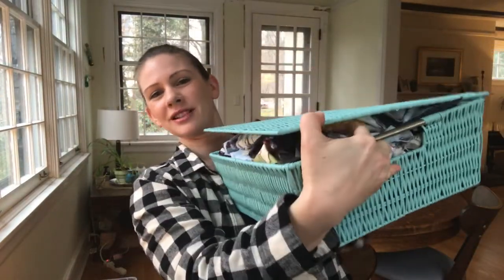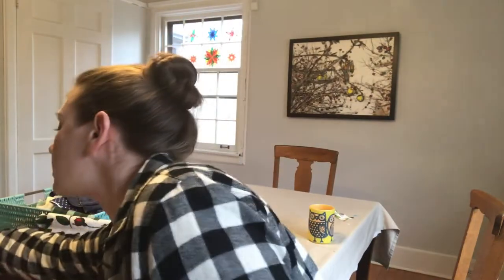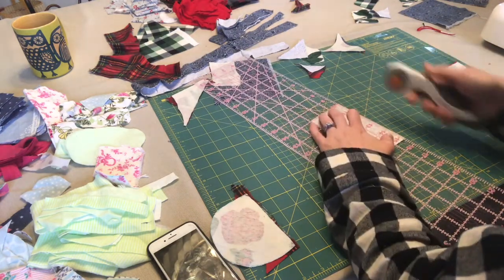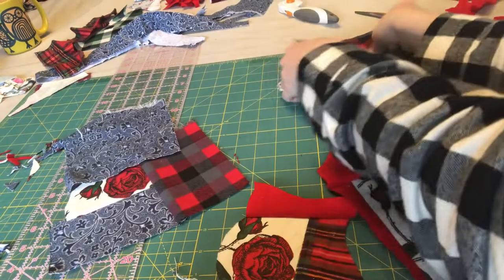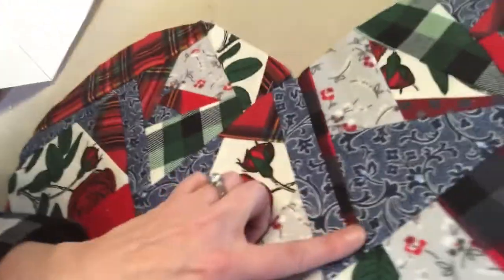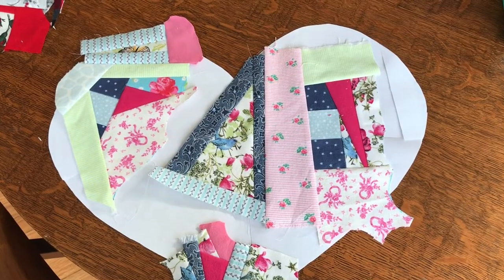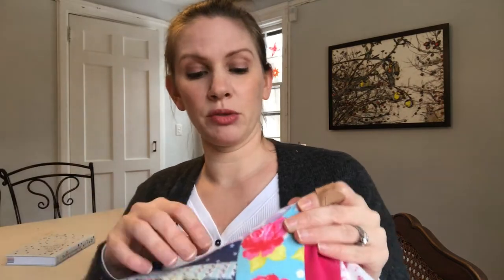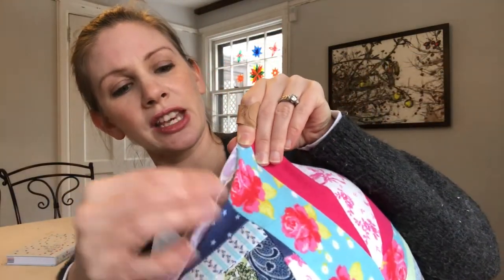Heart pillow- FAIL! But lots of scrap piecing success.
Watch me FAIL in making a pillow in the shape of a heart. The pillow itself is not successful but the video includes solid lessons in scrap piecing.  Also includes bonus heart projects that are devine! Some success, some failure. Happy Valentine’s Day!  Lot of scrap piecing fun.